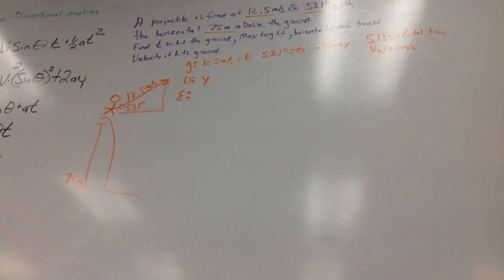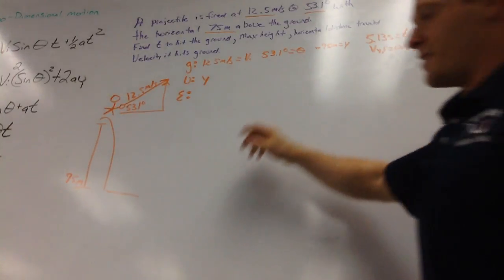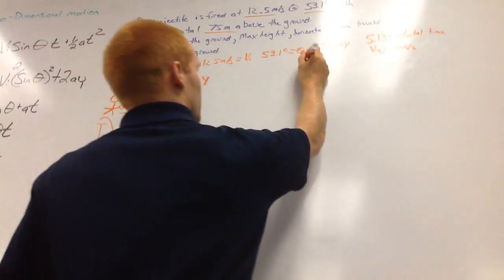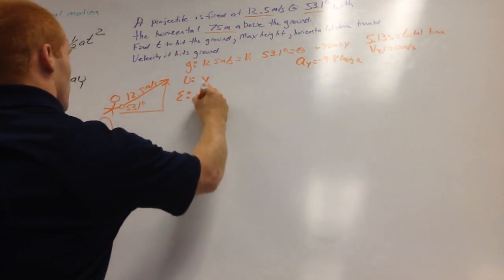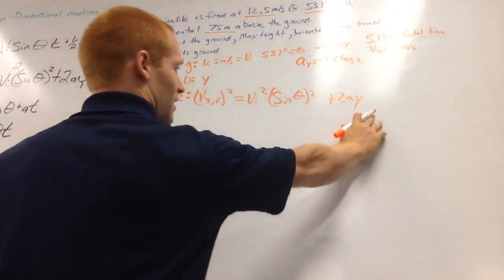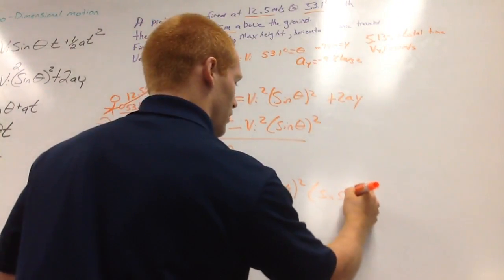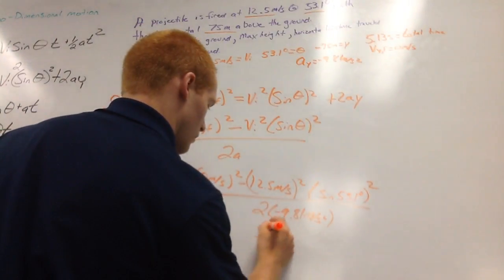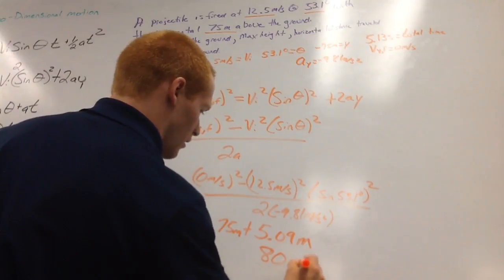Projectile Motion Solving for Max Height ( Y)